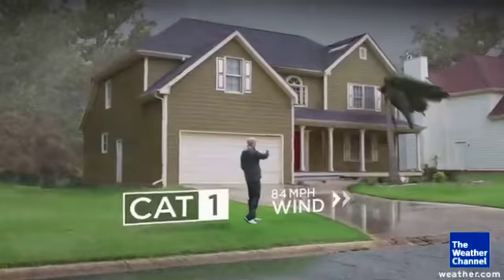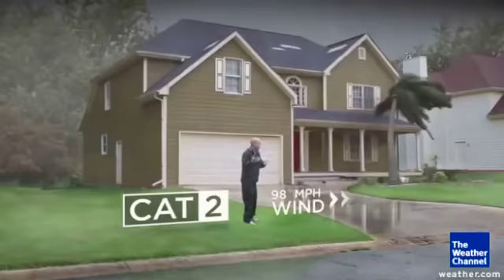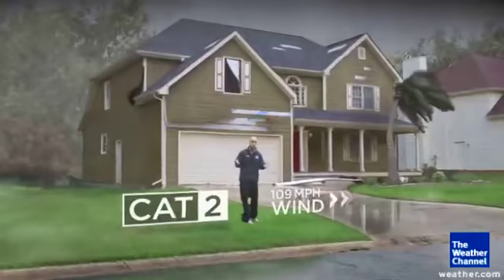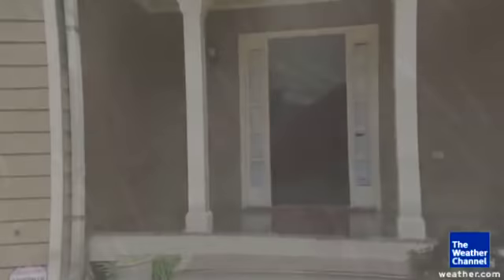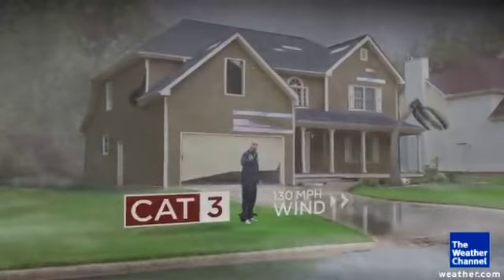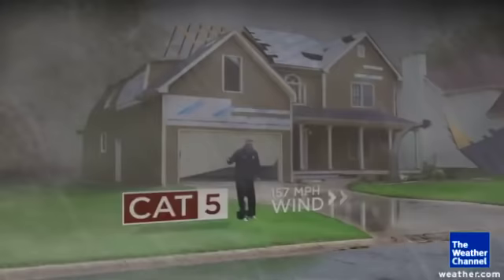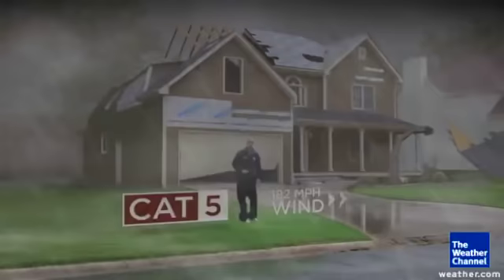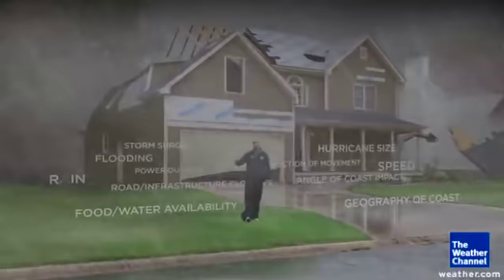Why Hurricane Categories Make a Difference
During a hurricane you usually hear meteorologists refer to its intensity by categories. If you don't know the difference between a category 1 and a category 5 hurricane, The Weather Channel meteorologist Mark Elliot breaks it down for you.